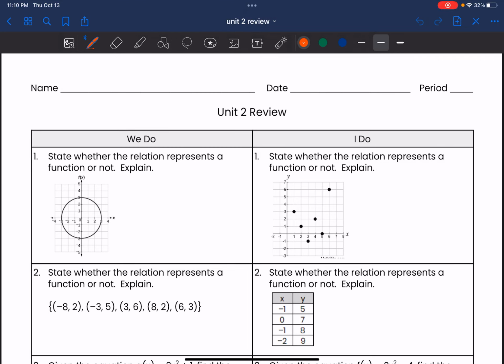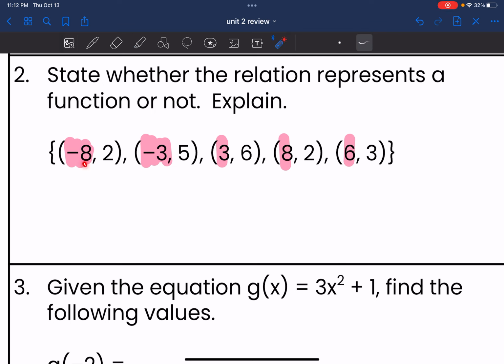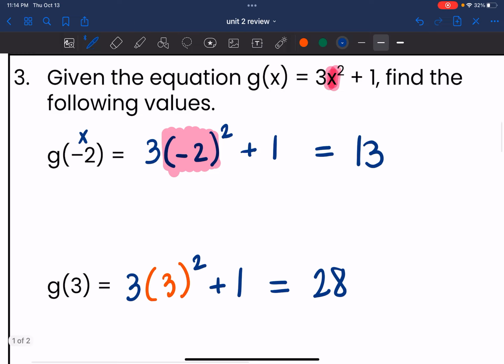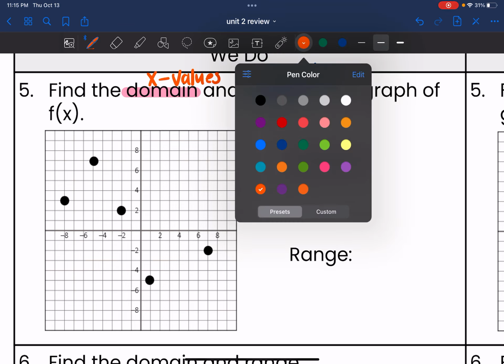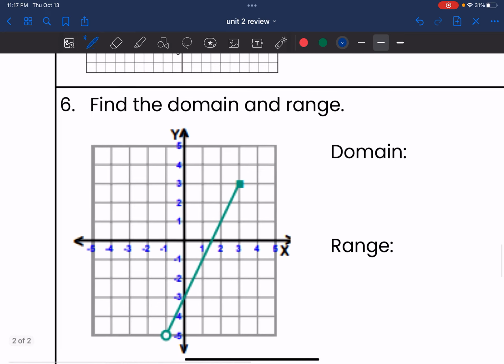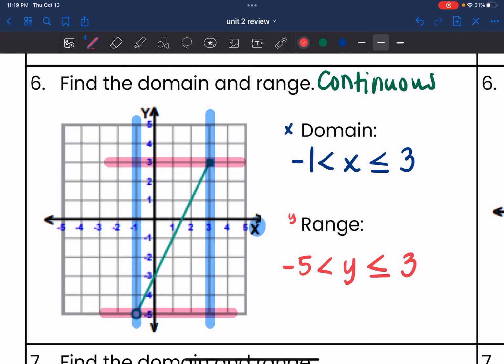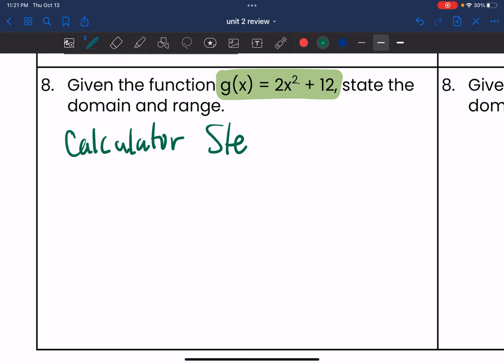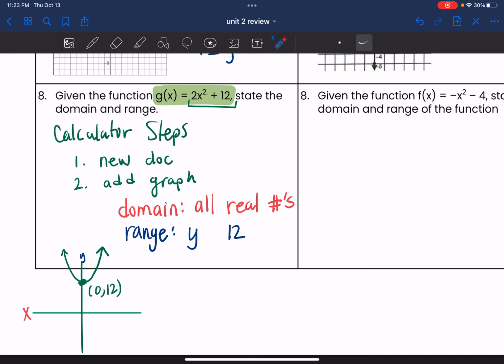Unit 2 Review